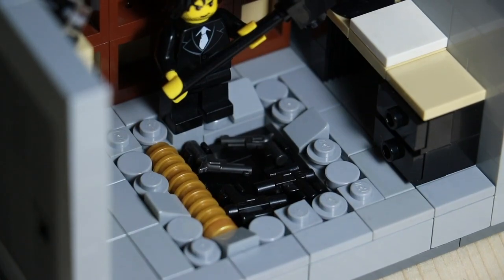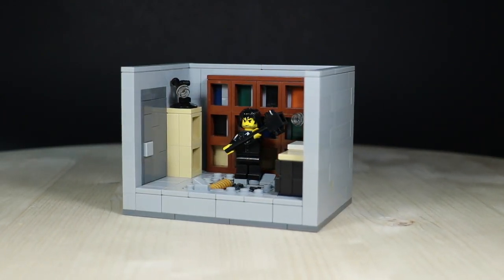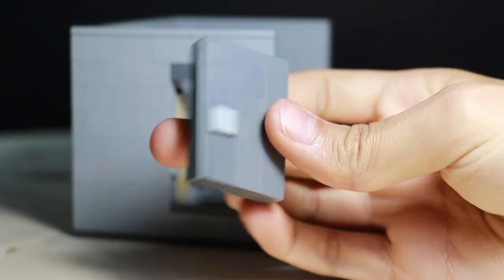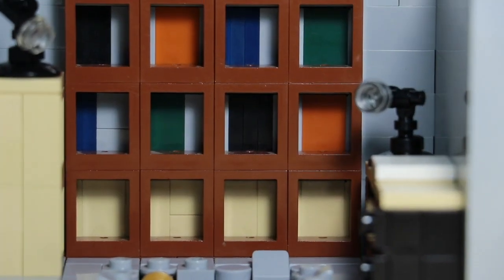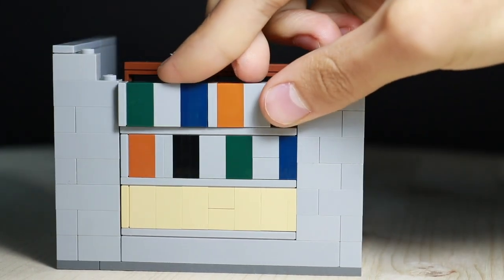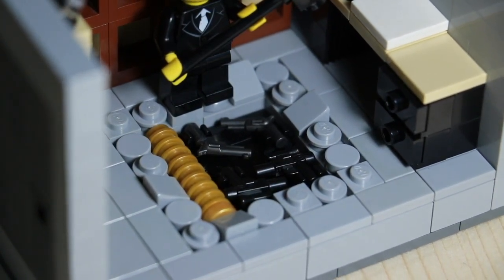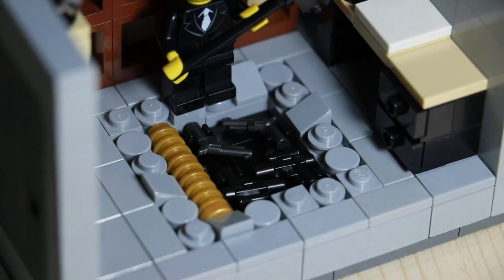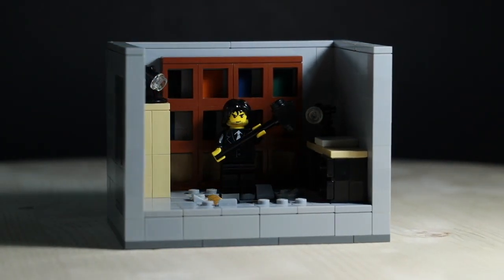LEGO John Wick's Secret Storeroom⎪A LEGO MOC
This is a recreation of a significant scene from the first John Wick movie. Enjoy! Here is a LEGO MOC of John Wick's Secret Storeroom from the first John Wick movie.

Check out the previous video for some spicy content!

Gear:
Canon 80D
RODE VideoMic